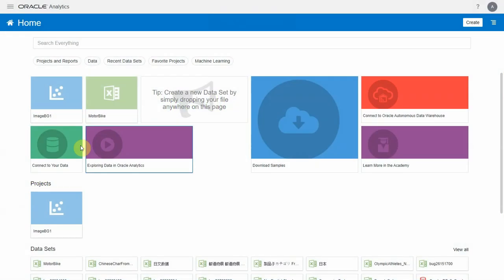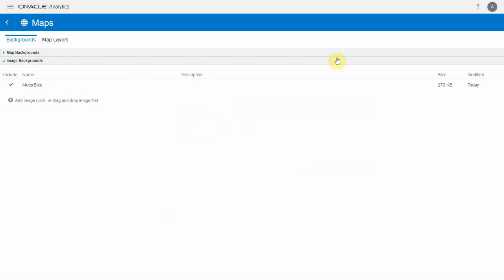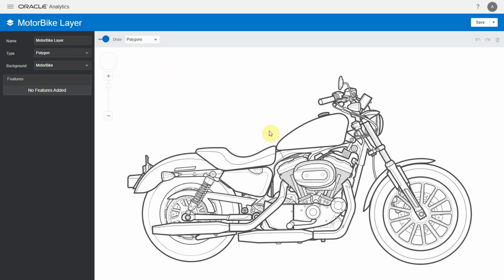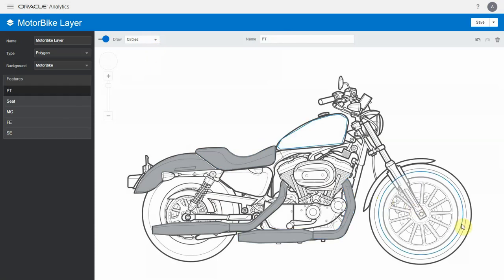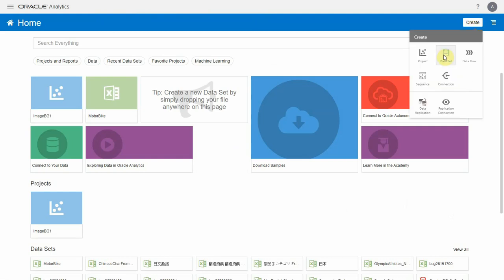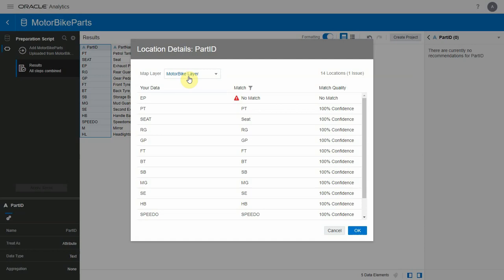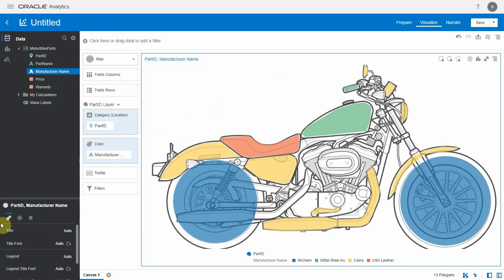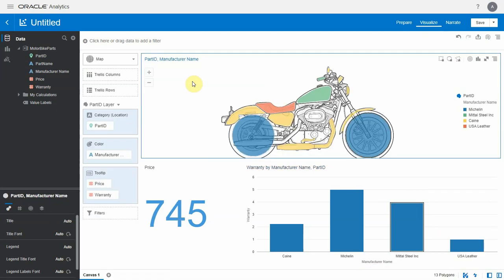Use Images as Custom Backgrounds for Maps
This video describes how to use a new feature coming in Oracle Analytics Cloud (OAC) 5.6 : use an image as a background map. The video also walks through the process of creating map layers on top of the image so that data analytics can be done on any image.